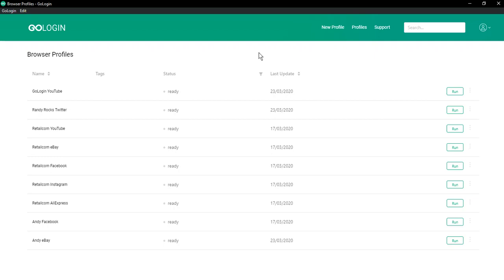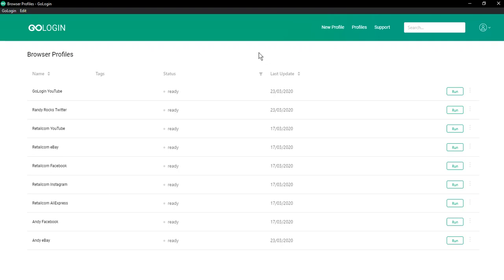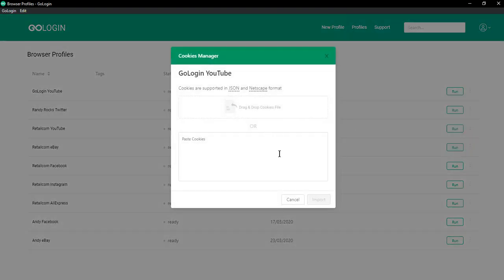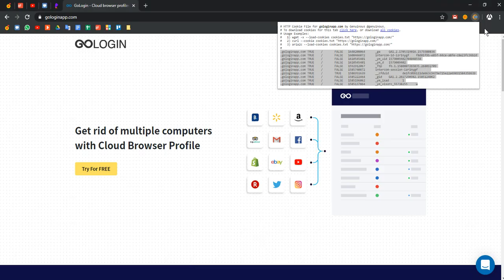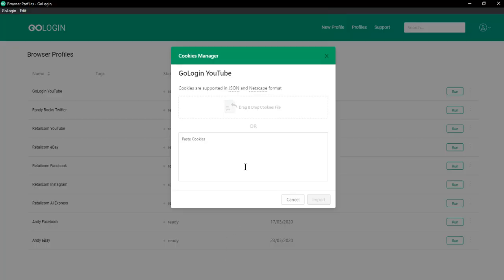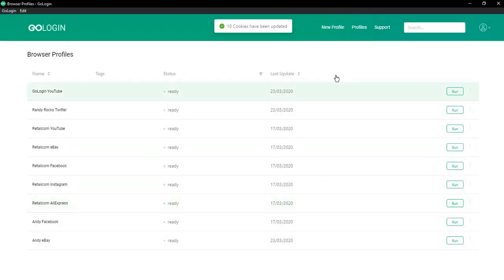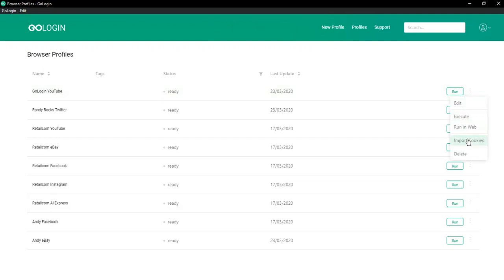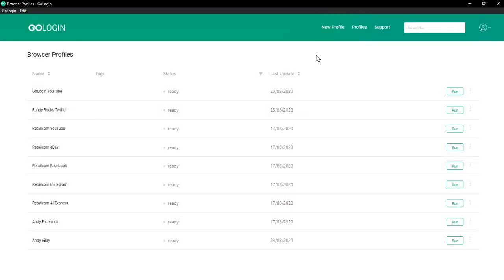How to import cookie into GoLogin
Browser cookie is a small piece of data sent from a website and stored on the user's computer while the user is browsing. One of the main function of them is user authentication.

By using cookie import feature in GoLogin you can import it from your regular browser into Orbita. In this video we’ll show you how you can do it.

Try this and other features of GoLogin in 10-day trial period right now!